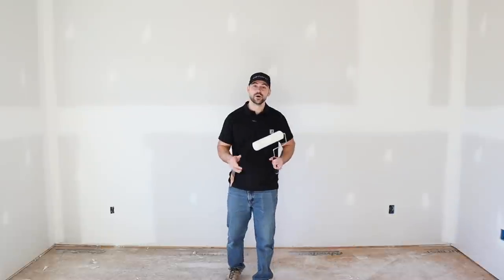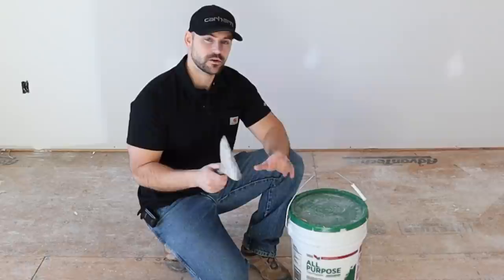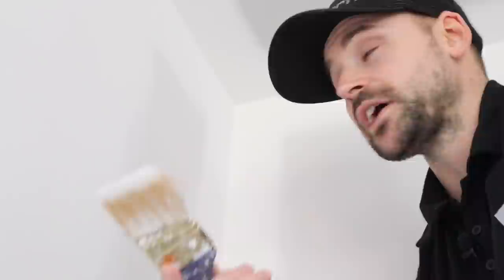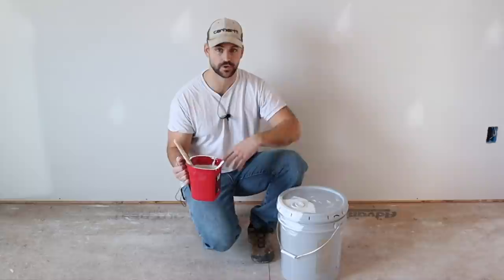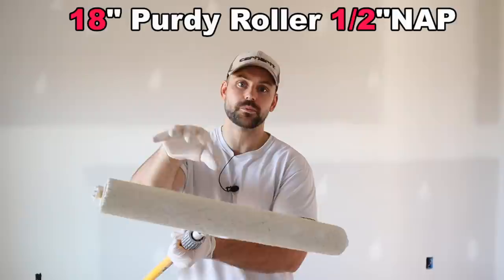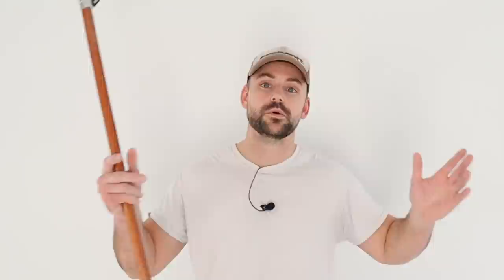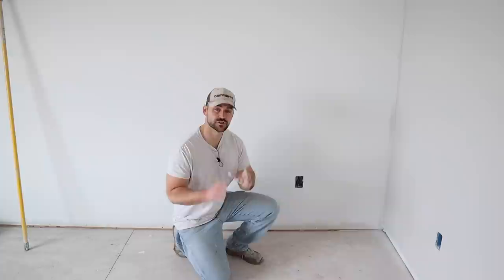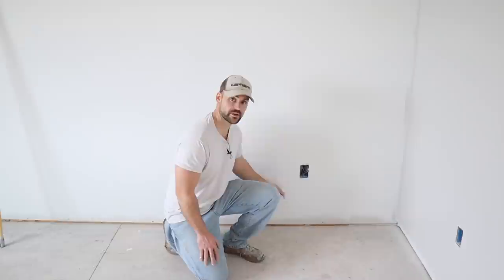How To Paint A Room - Step-by-Step Guide for Beginners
In this video, I show how to paint a room fast and easy for beginners. Even though this video is for beginners, it was created to help you learn how to paint professionally in no time. I show how to cut in paint, roll paint using a roller, and how to paint ceilings as well. I hope this video is helpful!

My Paint Supplies
Handy Paint Pail
Purdy 2 1/2” Brush
Purdy 18” Paint Tray
Purdy 18” x 1/2” Nap Roller
Purdy 18” x 3/8” Nap Roller
Purdy 12” to 18” Roller Frame
Mr. LongArm Extension Pole 6’ to 12’

Timestamps
Intro 00:00
How to patch nail holes 01:35
How to dust the walls 2:10
How to apply primer 04:29
How to paint the ceiling 13:44
How to cut in paint 16:23
How to roll paint 20:31
Outro 25:06